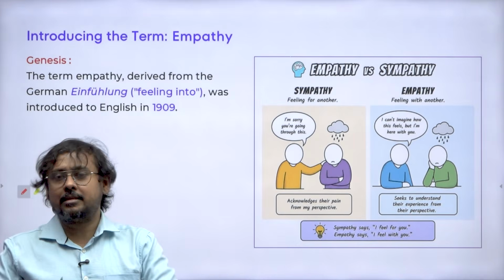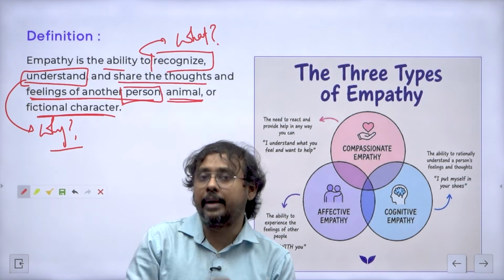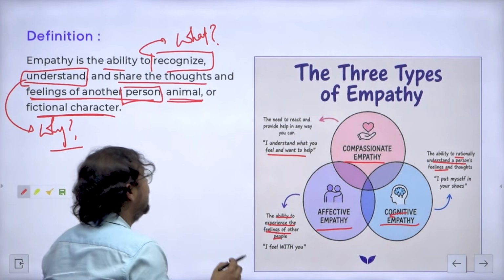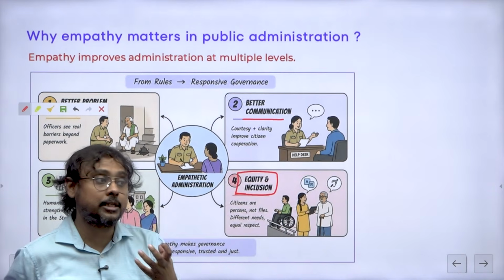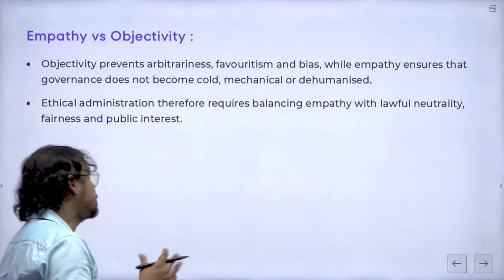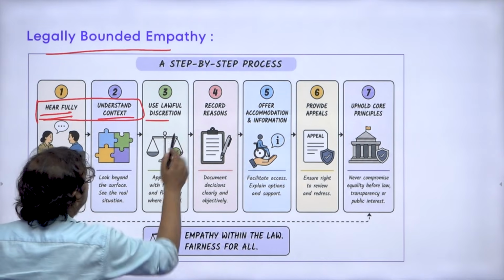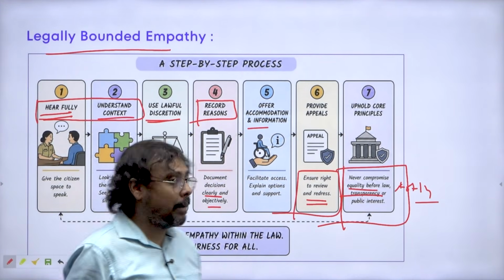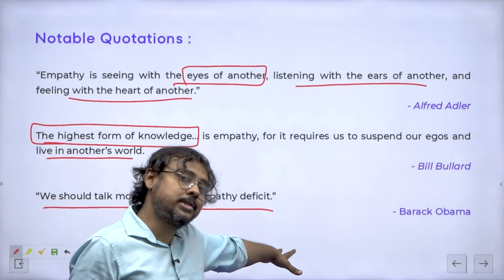Ethics Keywords Series 🔥 | Empathy | GS4 Strategy | Target 120+ Marks | UPSC 2026/27 | UNGIST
Integrity is one of the most important keywords in UPSC Ethics GS4 🔥
Understand the meaning, dimensions, examples, and answer-writing application of Integrity.
This Ethics Keyword Series is designed for UPSC 2026/27 aspirants targeting 120+ marks in GS4.
Learn how to use ethics keywords effectively in case studies and theory answers.
Build conceptual clarity, ethical vocabulary, and practical understanding for UPSC Mains.
Best for Ethics answer writing, GS4 preparation, ethics enrichment, and case study practice.

UPSC Ethics Strategy | GS4 Keywords | Integrity Explained | Ethics Answer Writing | UPSC Mains 2026/27

ethics keyword series for upsc mains
integrity in public administration ethics
integrity examples for ethics answer writing
ethics gs4 keyword explanation
upsc ethics conceptual clarity
integrity and probity in governance
ethics case study keywords
how to write ethics answers in upsc
ethics paper 4 strategy for beginners
gs4 ethics score improvement strategy
ethics keywords with examples
practical ethics for civil services
ethics values and aptitude upsc
integrity in civil services examples
ethics answer enrichment keywords
upsc mains ethics preparation 2026
ethics framework for answer writing
ethics terms for upsc gs4
ethics definitions and examples upsc
ethics keyword based preparation
integrity and accountability ethics
ethics lecture for upsc mains
high scoring ethics strategy
ethics notes for gs4 upsc
ethics answer writing practice
ethics topper approach upsc
governance and ethics keywords
emotional intelligence ethics gs4
aptitude and foundational values ethics
ethics simplified for upsc mains